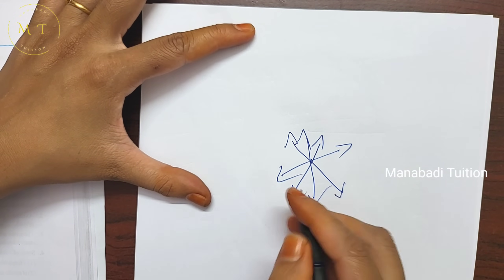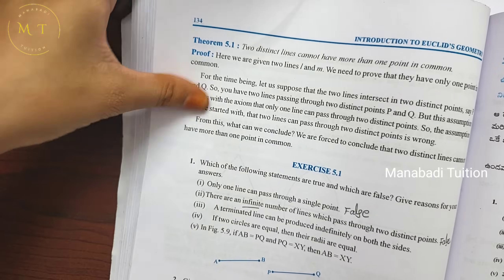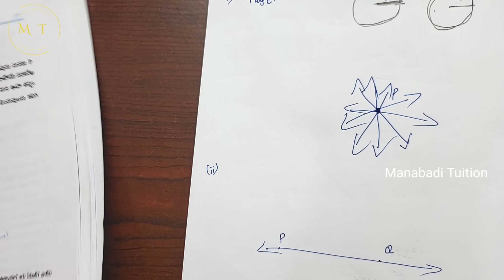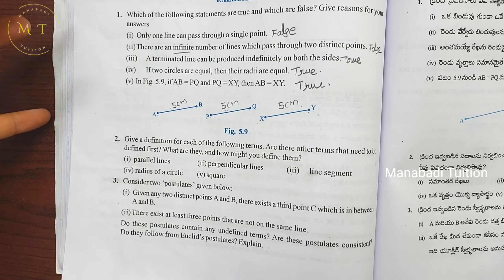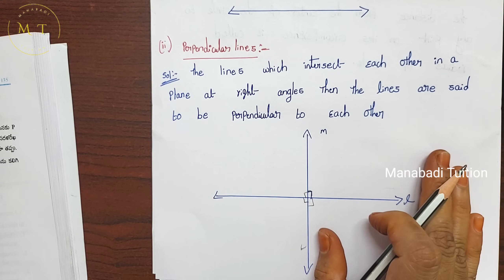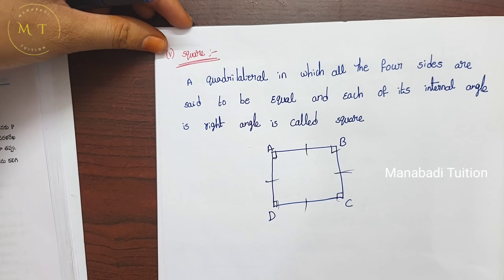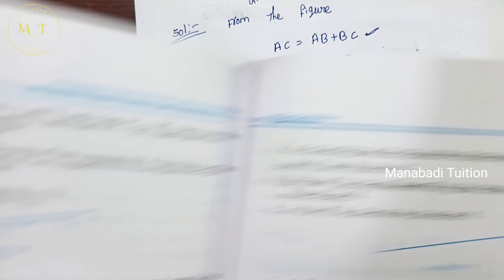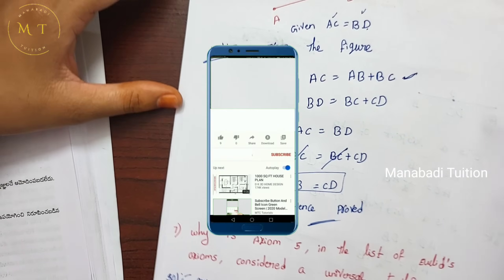9th class maths|Chapter 5|🤷‍♀️Euclid's Geometry|💁‍♂️Exercise 5.1|with notes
💁Chapter 5 💁‍♂️"Euclid's Geometry"

Chapter 5|Euclid's Geometry#Euclid's Geometry|Exercise 5.1#Exercise 5.1 class 9#Ex 5.1 class 9#class 9 Ex 5.1#